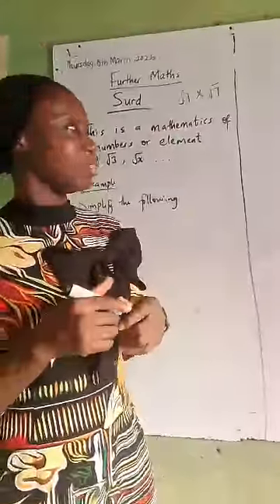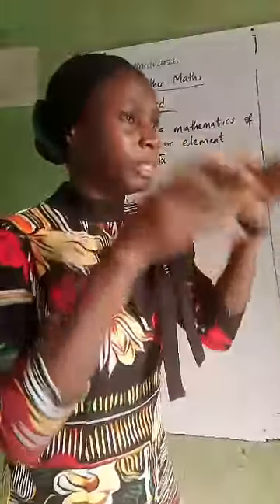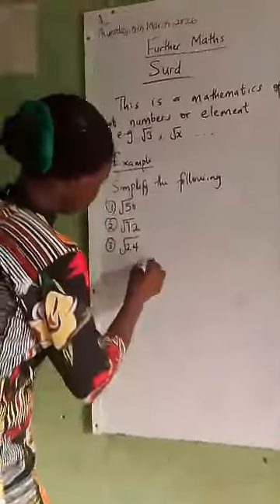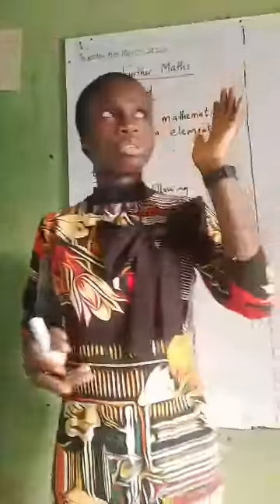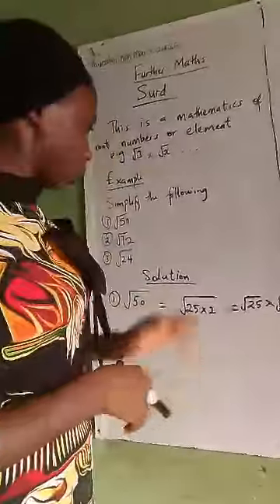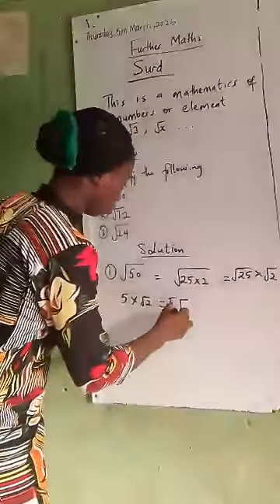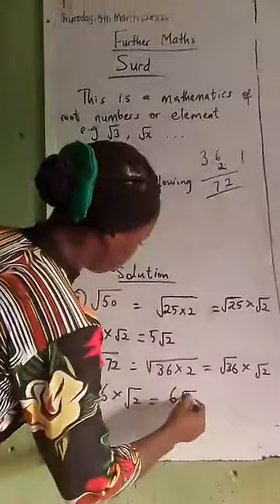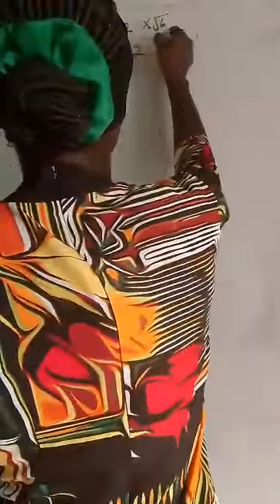April 2, 2026